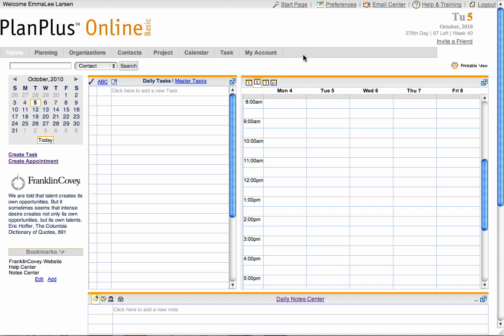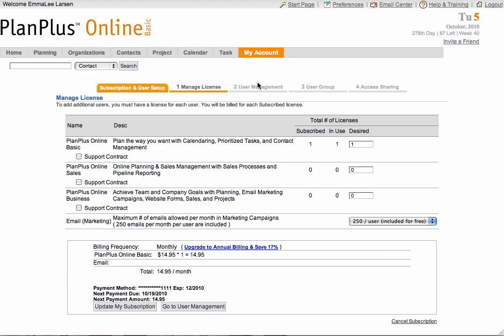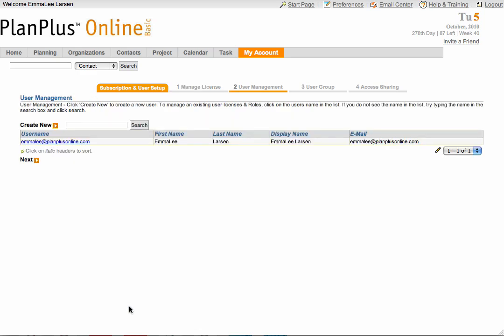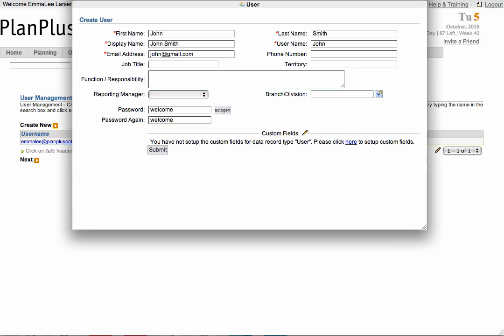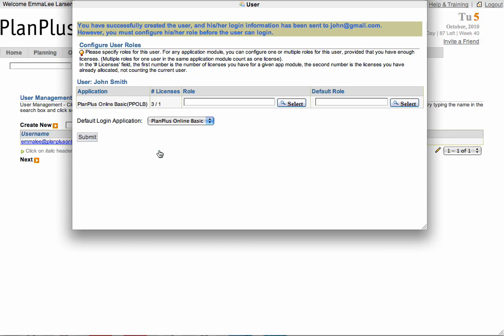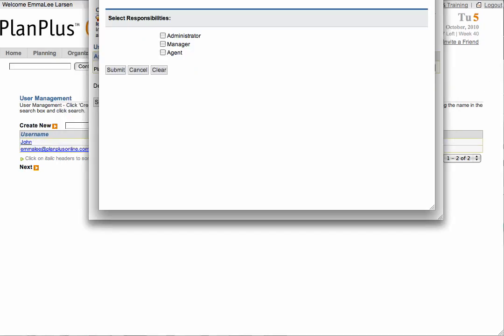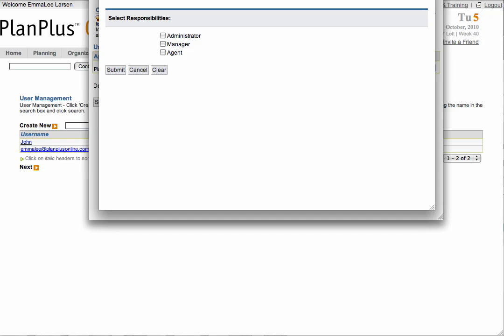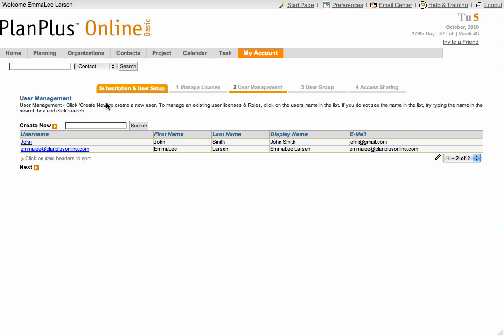Adding Users to PlanPlus™ Planner Software by Franklin Covey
Main Menu is My Account OR Account - License Billing